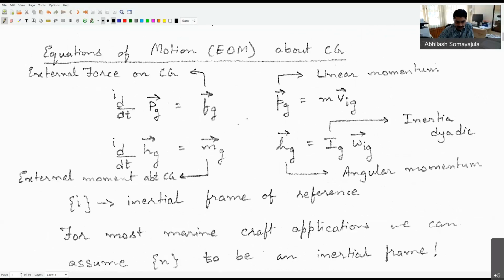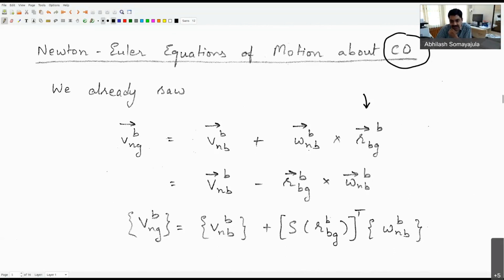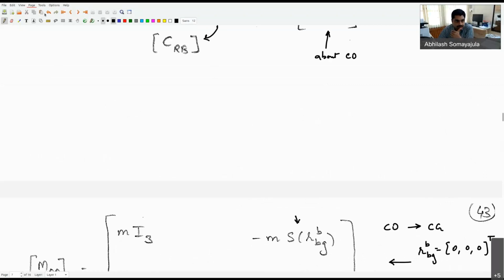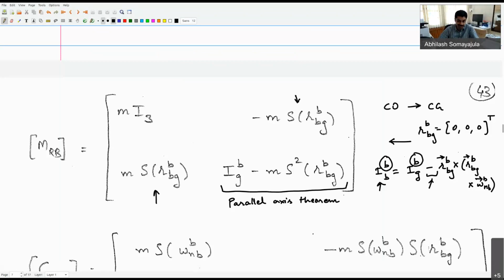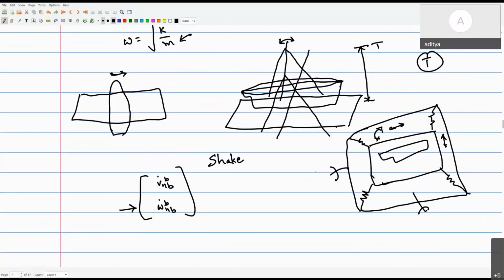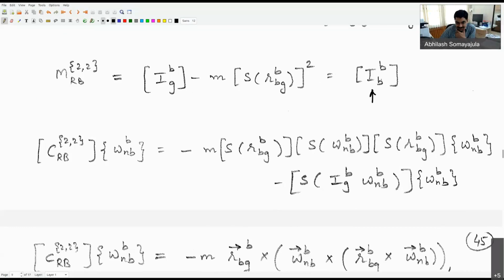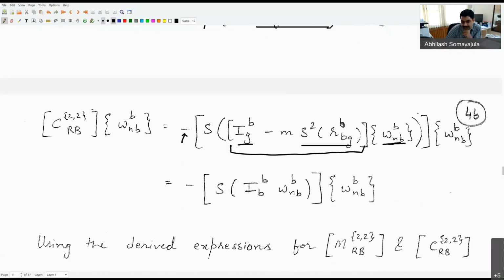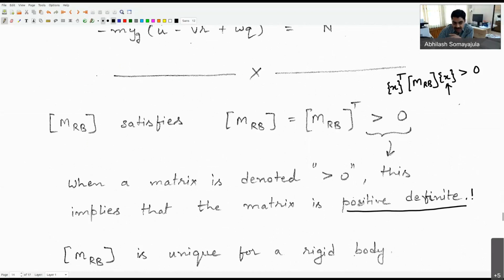Lec 09: Newton-Euler Equations of Motion about CO